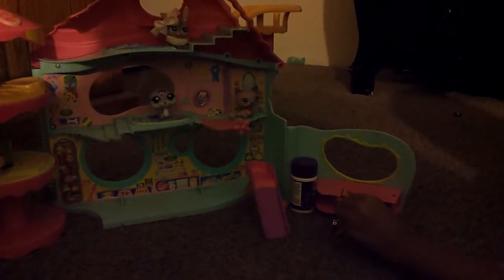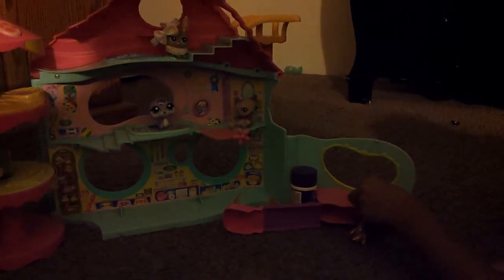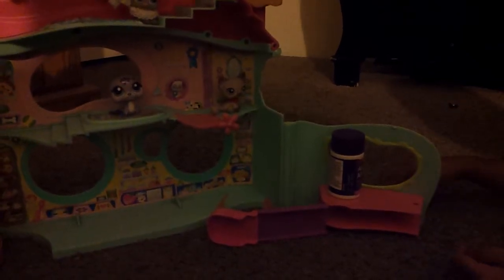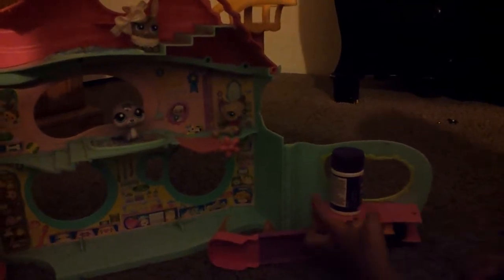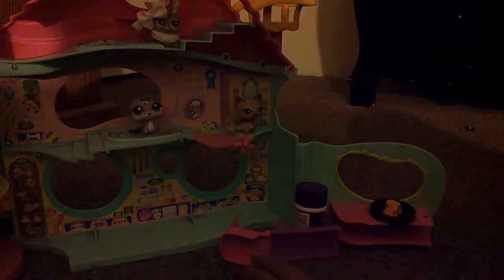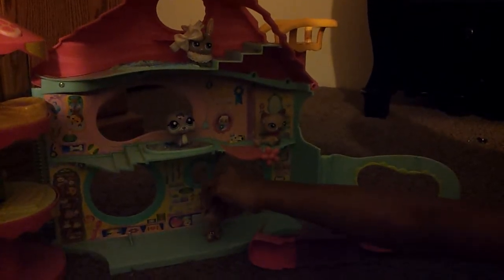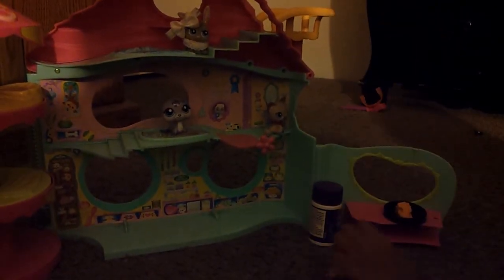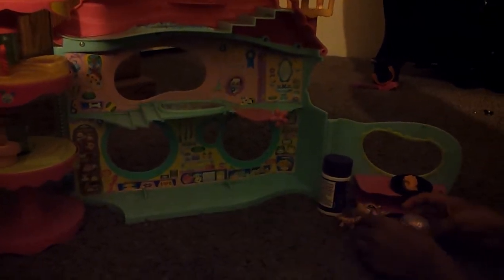Liliest pet shop baking a cake